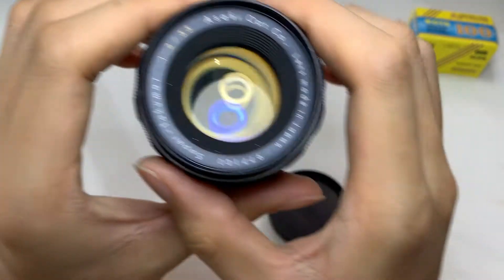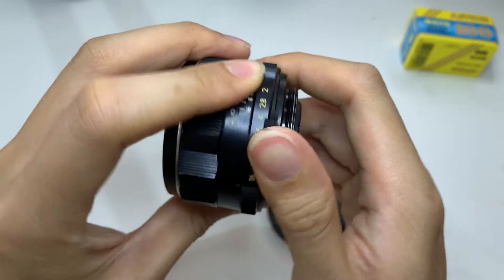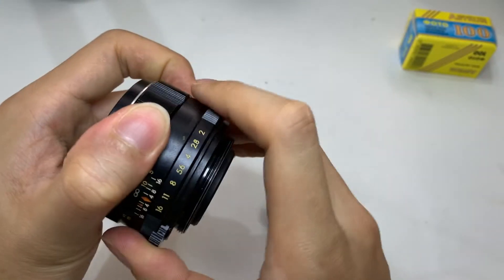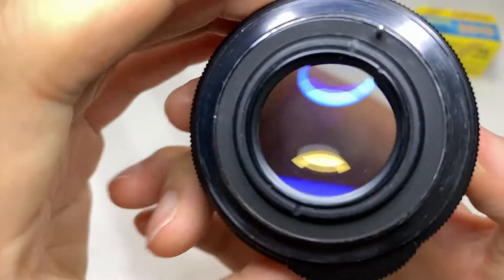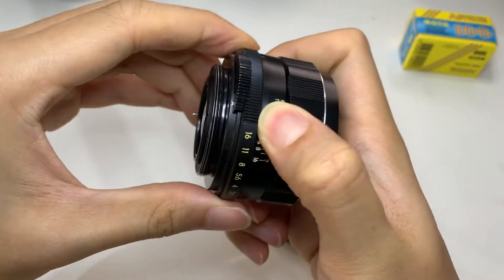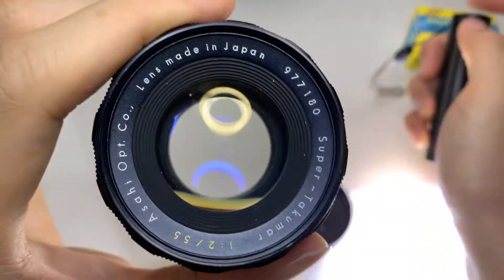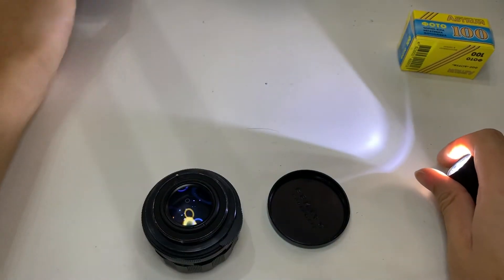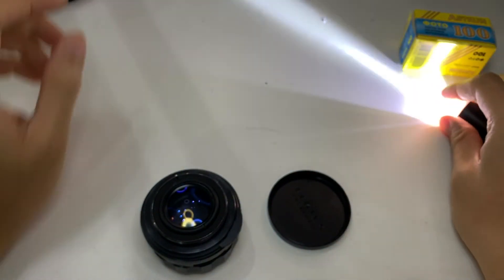Asahi Pentax Optical Co Super Takumar 55mm f2 Lens ( M42 Mount )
In this video we demonstrate this Asahi Pentax Optical Co Super Takumar 55mm f2 Lens ( M42 Mount )